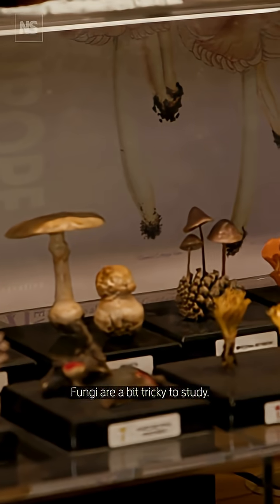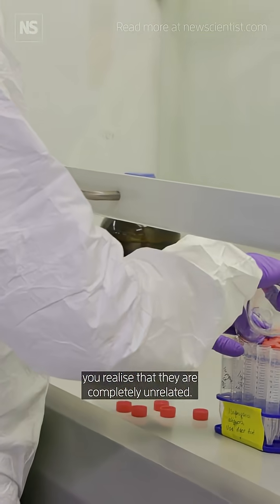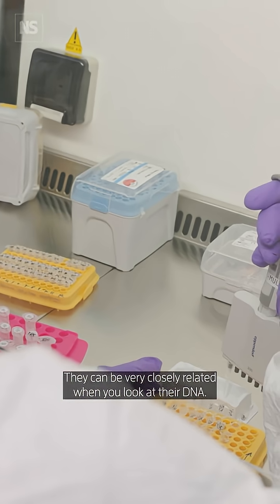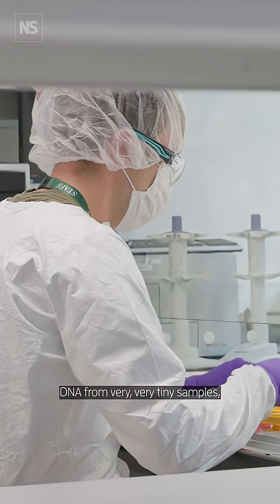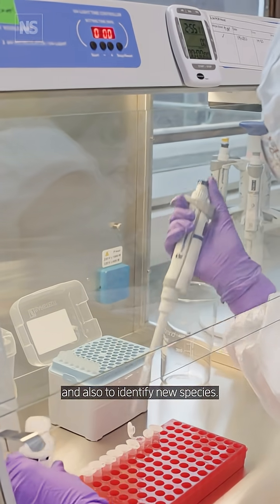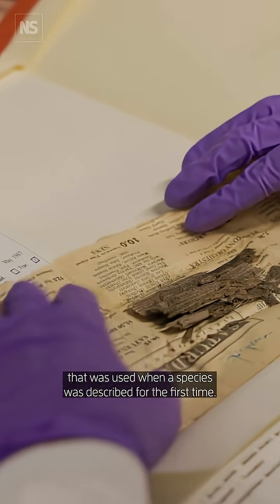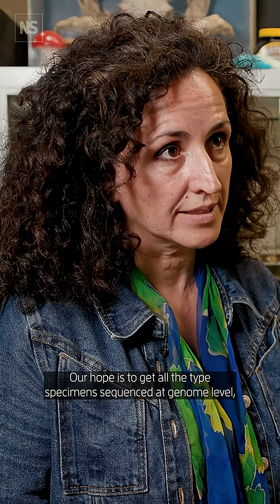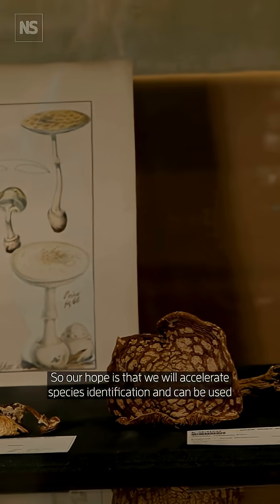Unlocking genetic secrets of the world's most vital fungi collection 🍄🧬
Fungi underpin all life on Earth, yet it is estimated that more than 95 per cent of fungal species remain undiscovered. In 2024, Kew’s scientists began another major project in the Fungarium. They have been tapping into the genetic information stored within 50,000 type specimens, which are the definitive reference specimens of given species.

The Fungarium Sequencing Project looks to sequence about 7000 of these fungi, making the data open source and publicly available online over the coming years, unlocking new compounds and genetic secrets in the process that could accelerate the discovery of new useful chemicals and medicines.